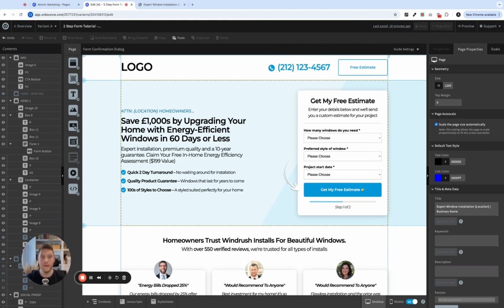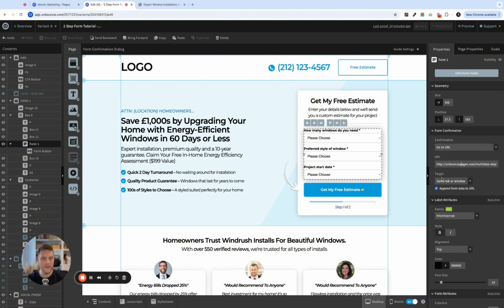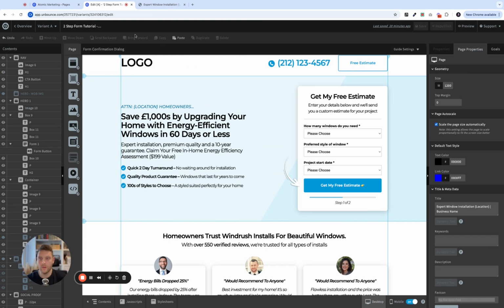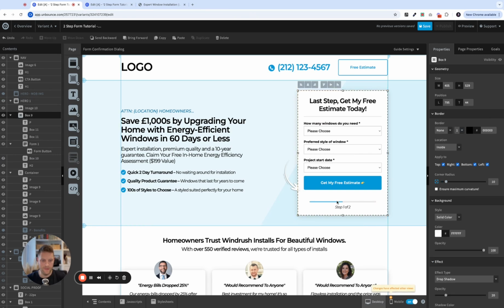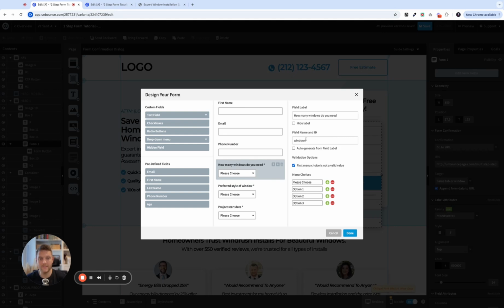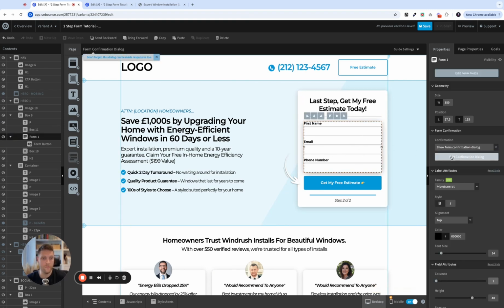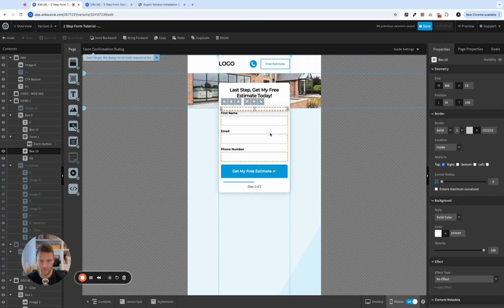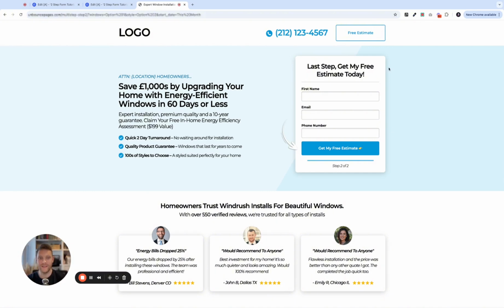Unbounce Multi-Step Form Tutorial (No Code Needed, Done in 10 Mins)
Want to create a high-converting multi-step form in Unbounce, without coding or complexity?

In this quick tutorial, I’ll show you how to create a multi-step form in Unbounce in under 10 minutes, even if you have zero technical experience.

Multi-step forms are a proven way to boost conversion rates by making your forms feel easier and less overwhelming for visitors.

In this video, you’ll learn:
- How to structure your Unbounce multi-step form for better lead quality
- How to build it quickly using native Unbounce tools (no code needed)
- Tips to make the process smooth, fast, and beginner-friendly

Whether you're building landing pages for clients or your own lead gen campaigns, this will save you time and help you convert more visitors into leads.

Watch now and start building better forms in minutes!

Interested in our PRIVATE LANDING PAGE & GOOGLE ADS LEAD GEN COMMUNITY?

Get exclusive access to live weekly coaching sessions, video tutorials & detailed campaign and Unbounce landing page blueprints built from our own agency's client successes.

If you have a Google Ads budget of $2k per month or more, we'd love to speak with you and discuss how we can help deliver a healthy profit for your business.

DESIGN A LANDING PAGE (UNBOUNCE) Looking to trial Unbounce to design a high converting landing page?